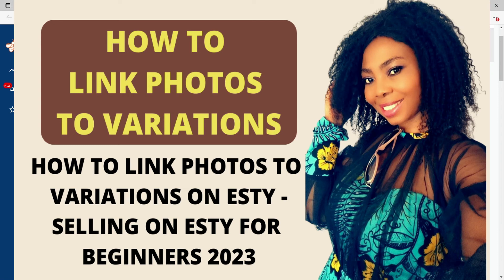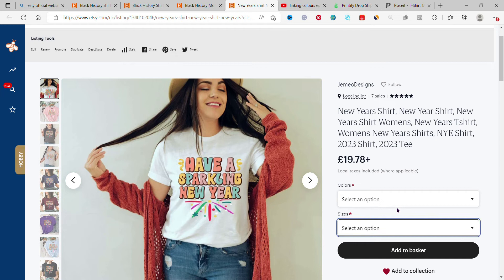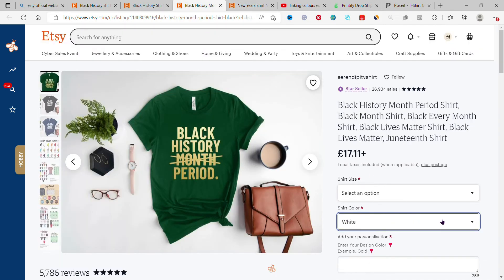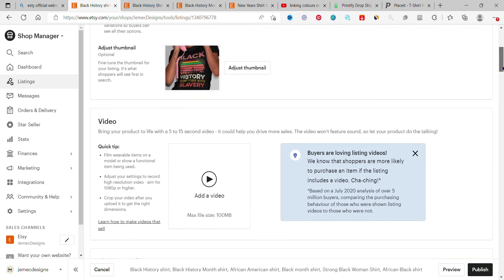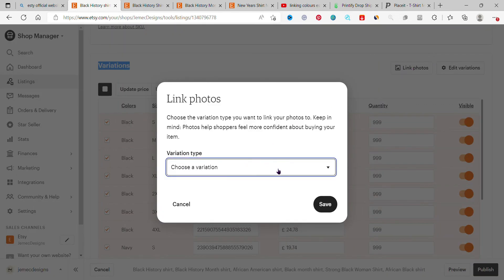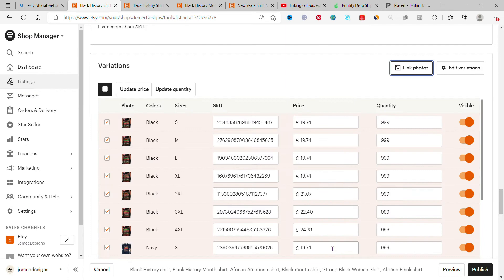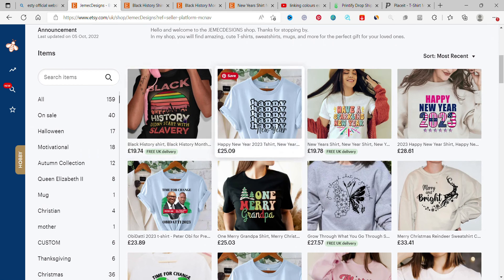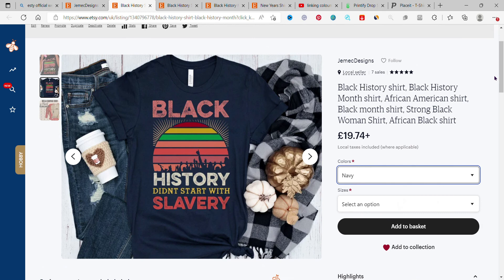How to link photos to Variations on Esty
How to add Photos to Variations on Esty.
In this video, I will show you how to add Photos to Variations, so your listing will show different colors if one clicks on it.

START UP UR ESTY SHOP AND HAVE FREE 40 LISTING